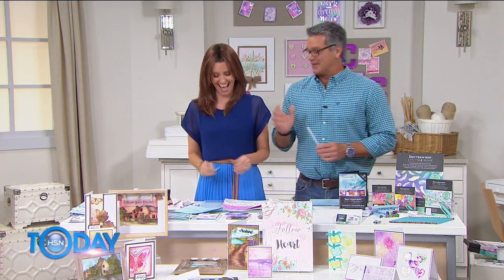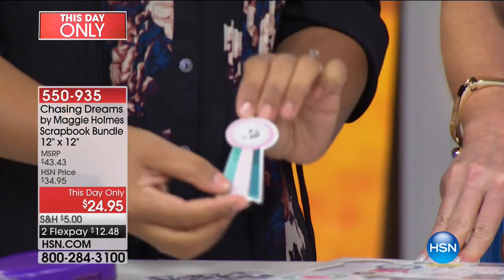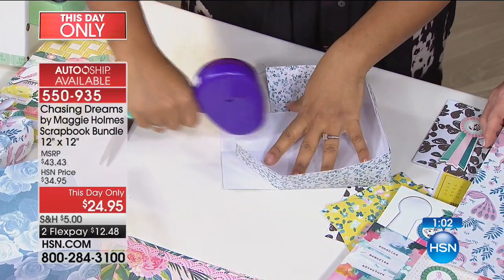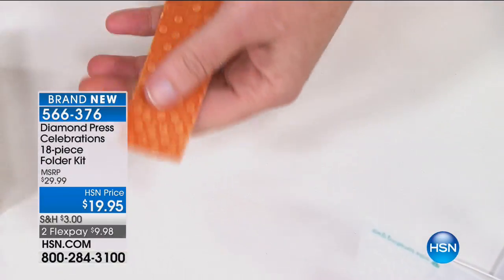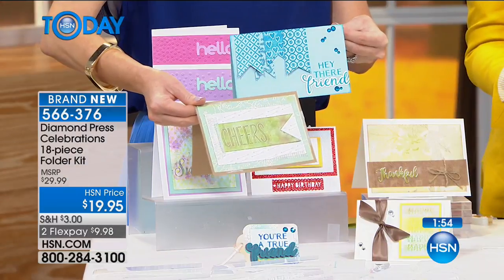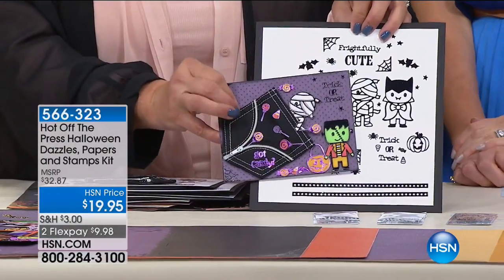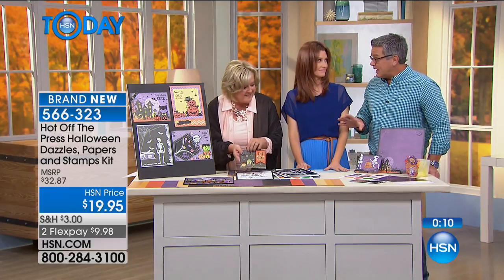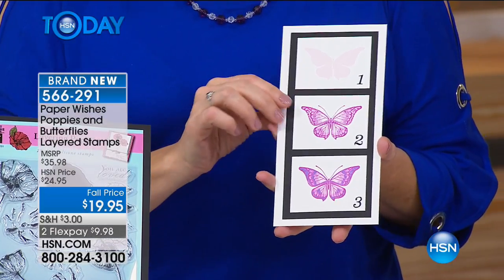HSN | HSN Today: Paper Crafting 08.16.2017 - 07 AM